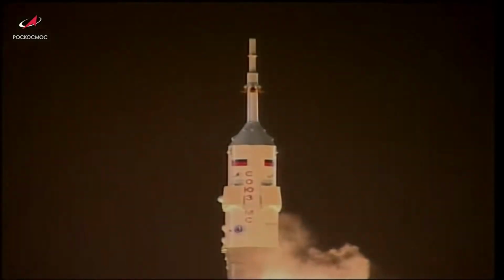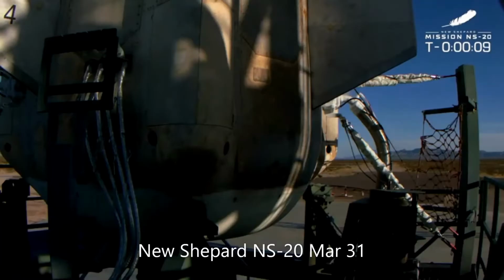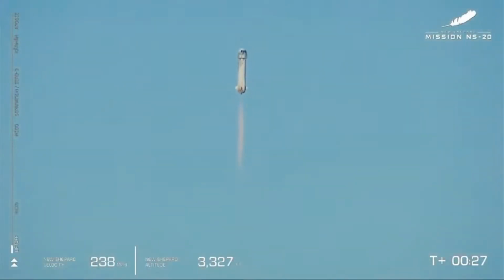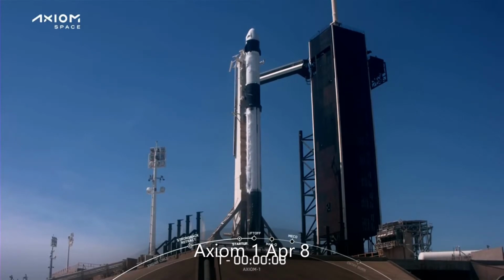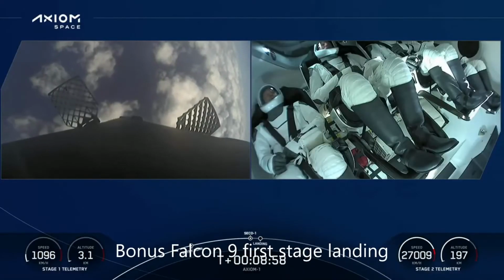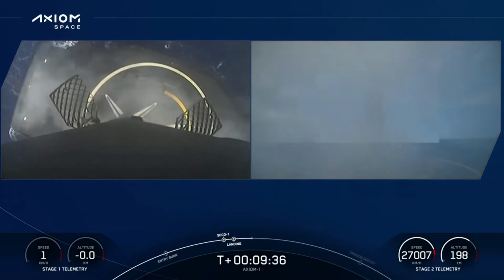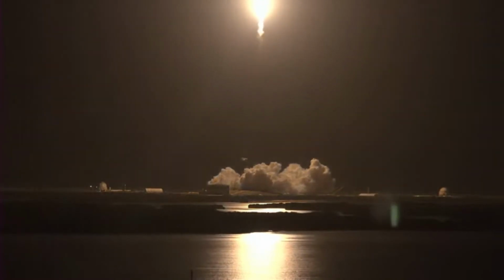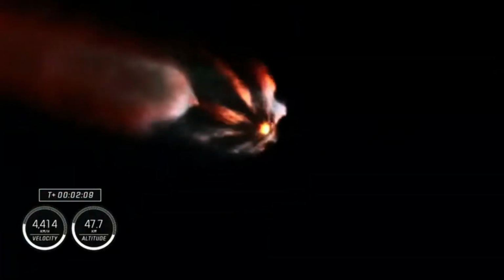All 2022 Human Space Launches So Far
0:00 Video start/Soyuz MS-21
0:45 NS-20
1:23 New Shepard landing
1:57 Axiom 1
2:37 Falcon 9 first stage landing
3:20 Crew 4
4:04 Falcon 9 amazing exhaust plume shot!